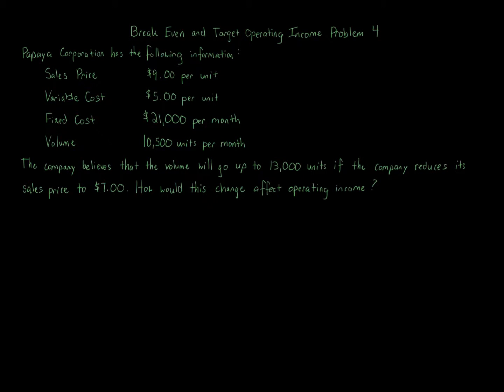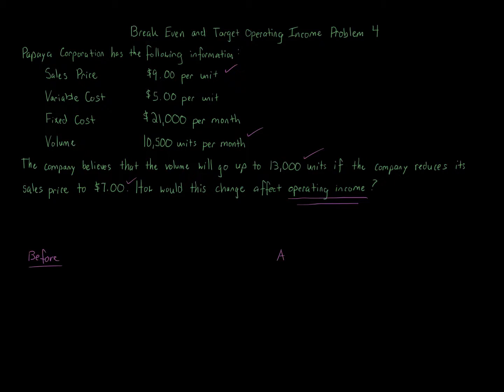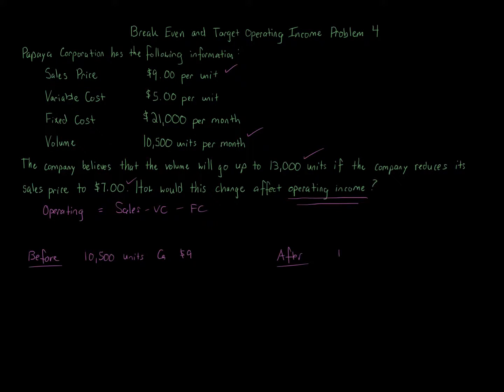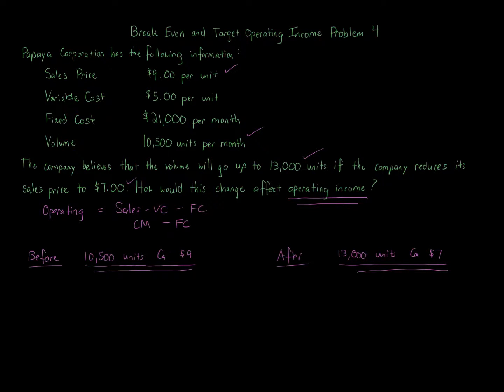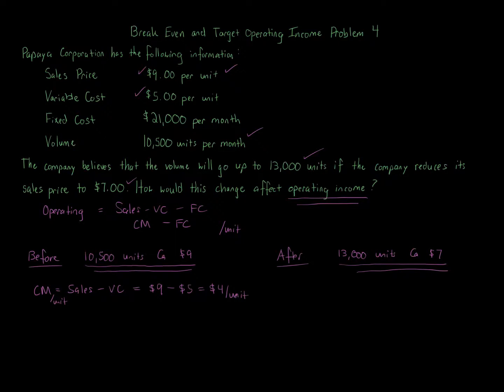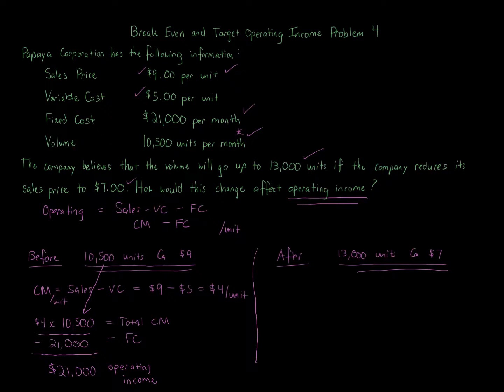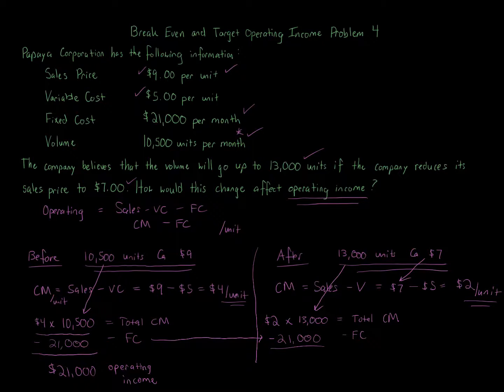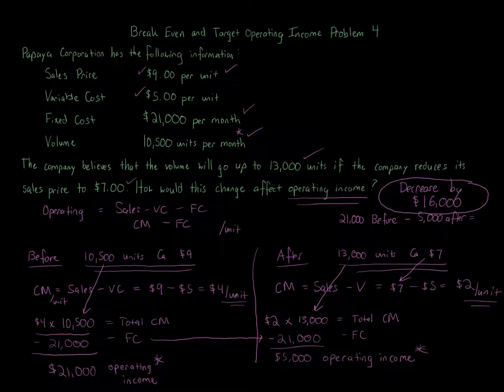Break Even and Target Operating Income Problem 4